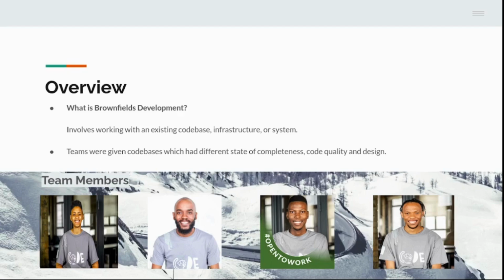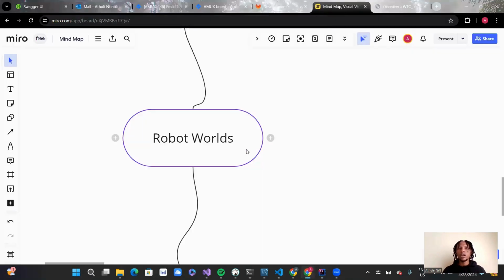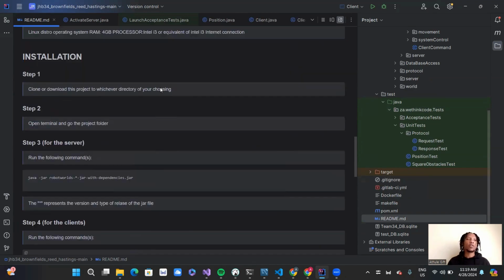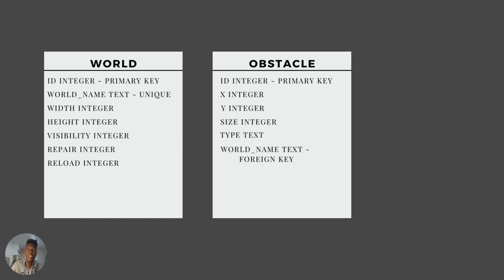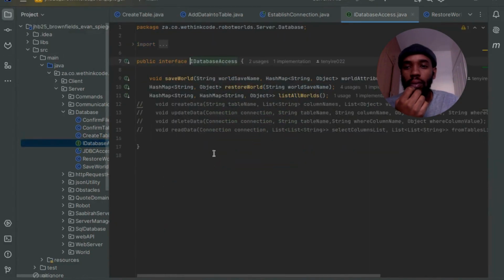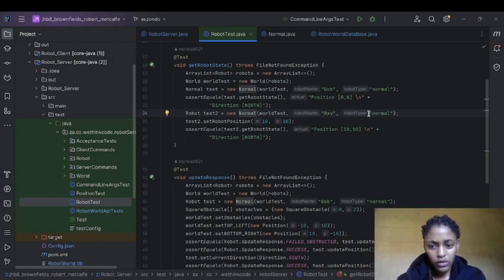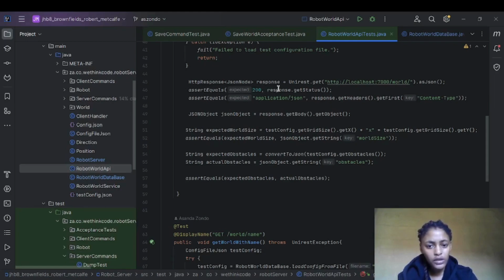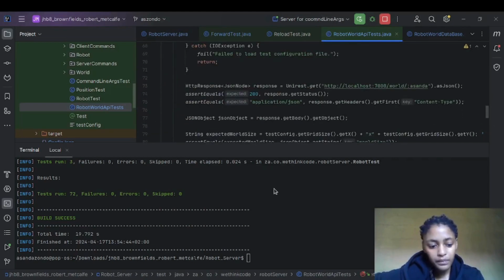brownfields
walk through for a java brownfields project